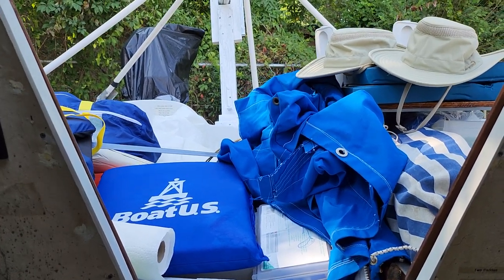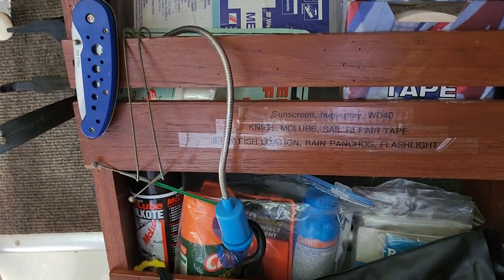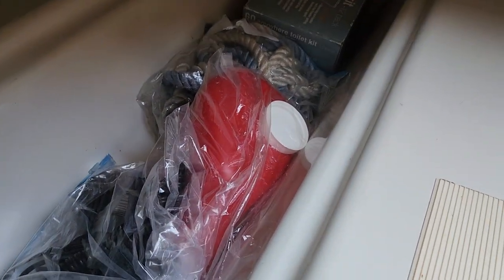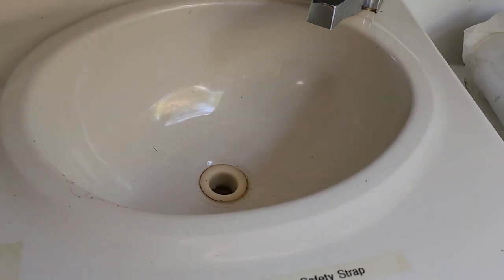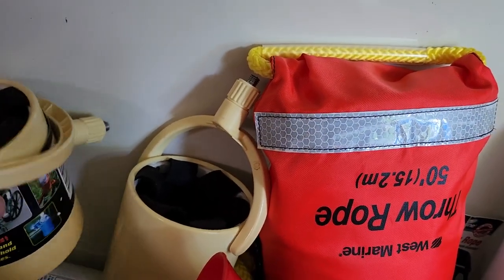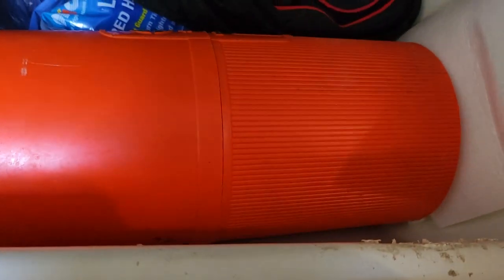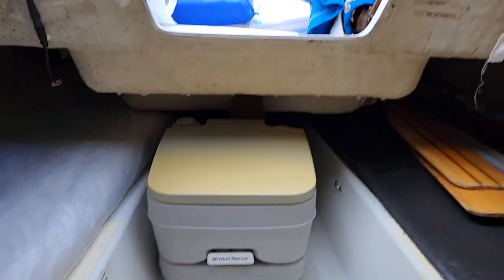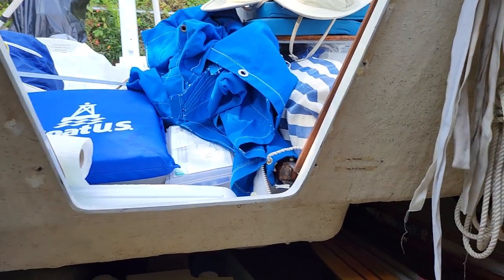Seaward Fox Interior